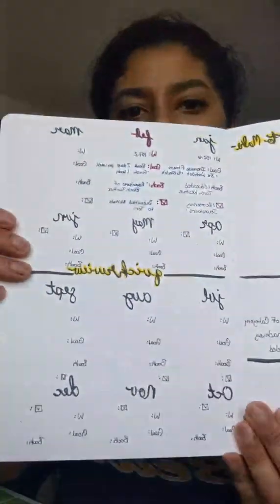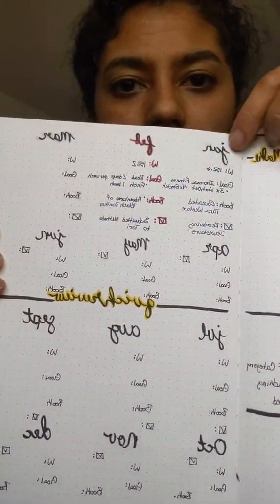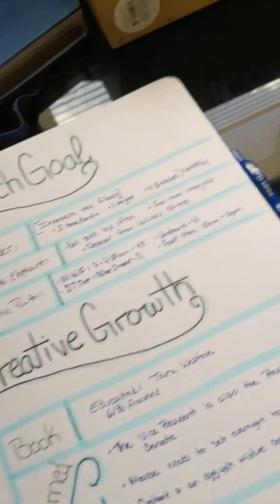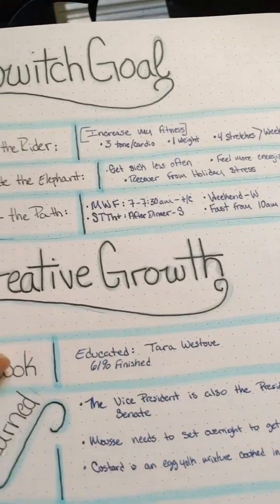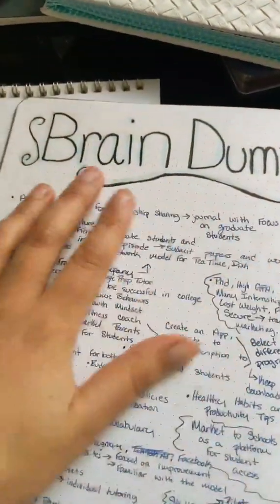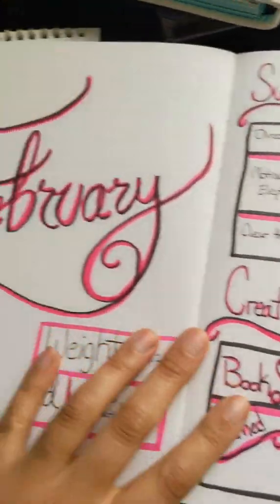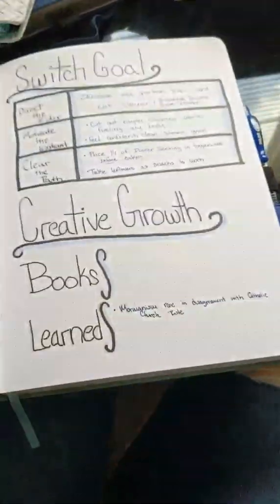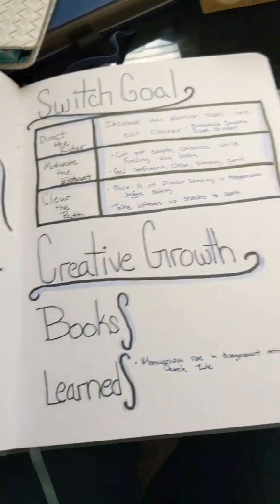How to Plan Your Month: Planners, Journals, Calendars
This episode talks through tools you can use to plan your month for less stress and more success. The right system is the system that works for you! We talk about options to inspire your planning and show examples.